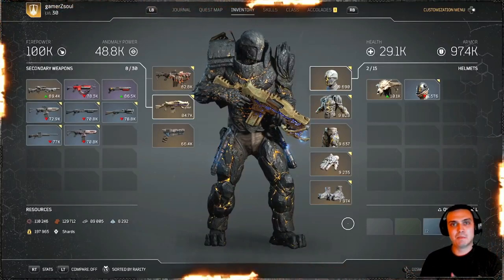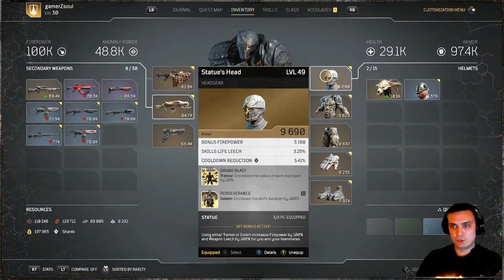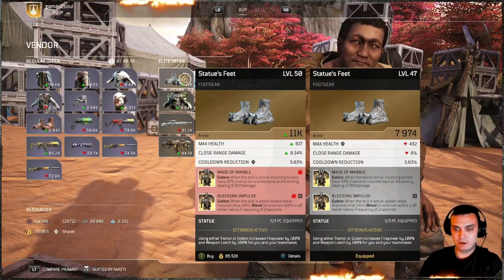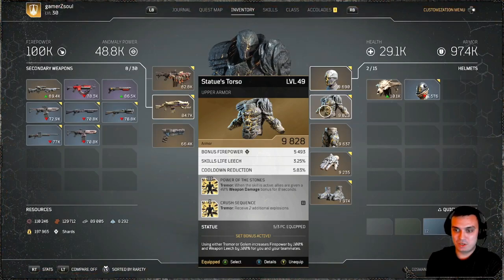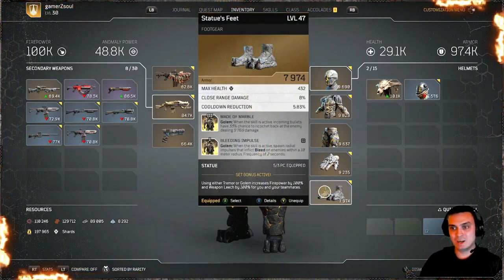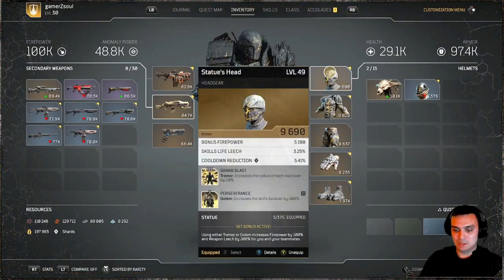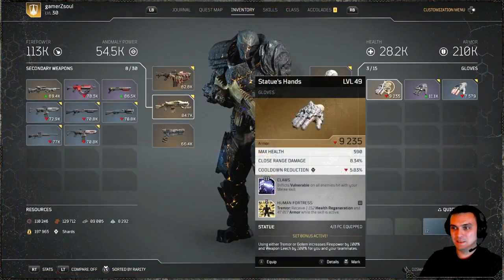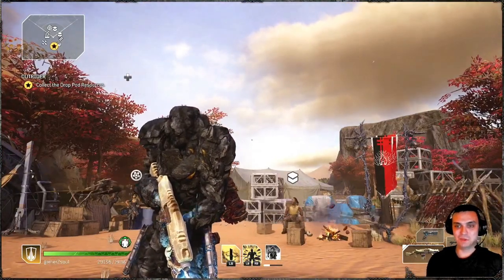Outriders Devastator Statue Full Set Review